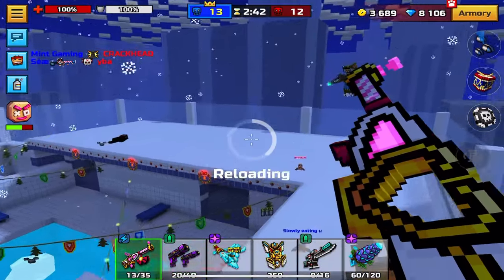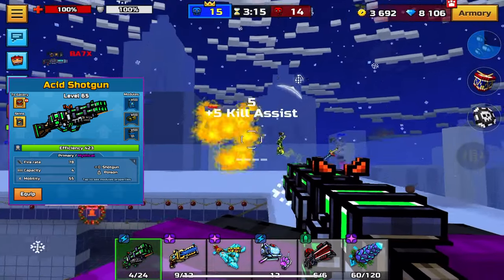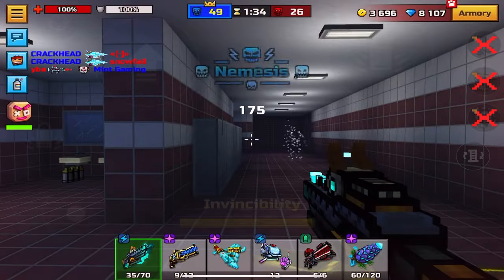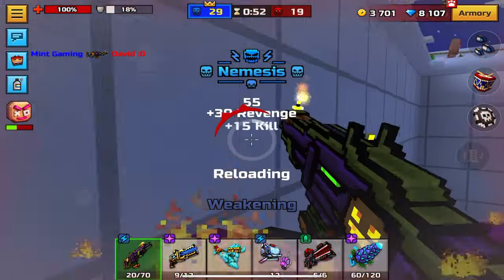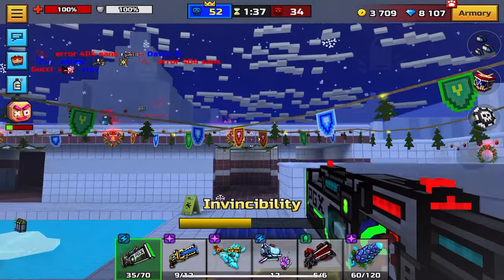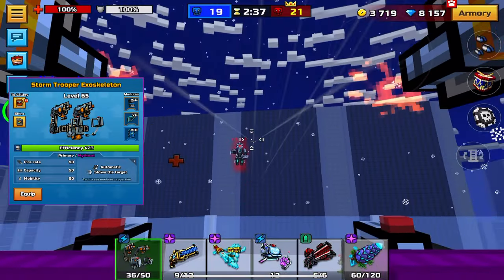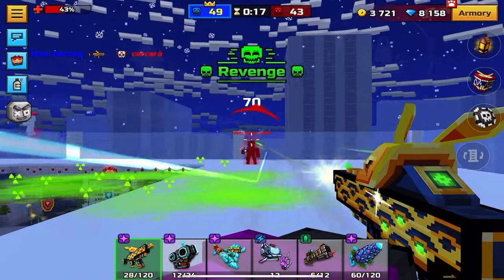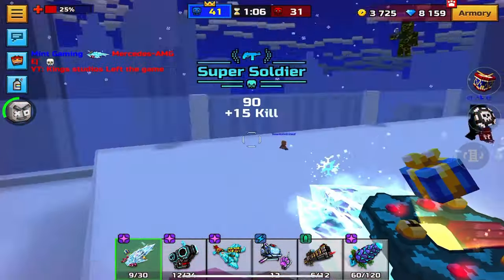Top 20 BEST PRIMARY Weapon In Pixel Gun 3D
hey everyone, today we will be counting down at the top 20 best primary weapons in Pixel Gun 3D. The list includes popular weapons like ultimatum and deadly icicle but also some underrated ones like bad comment.

💎Buy gems, keys, coins and PP tickets in Pixel Gun for up to 20% cheaper using my link!

Mint Gaming, Mint Gaming pg3d, Mint pg3d